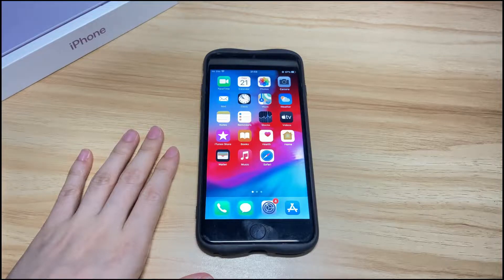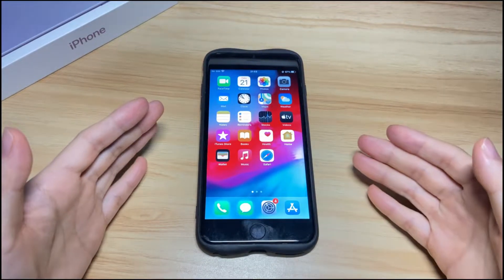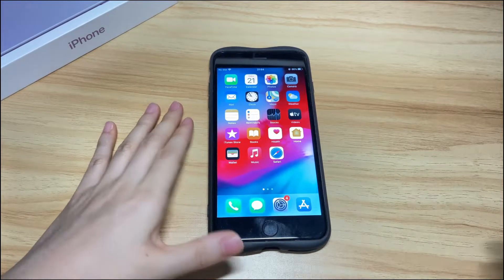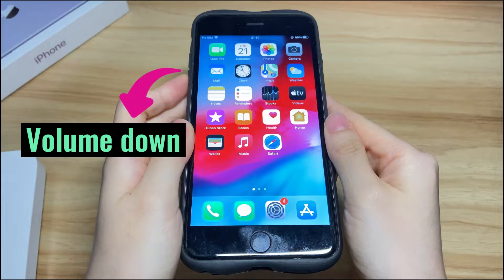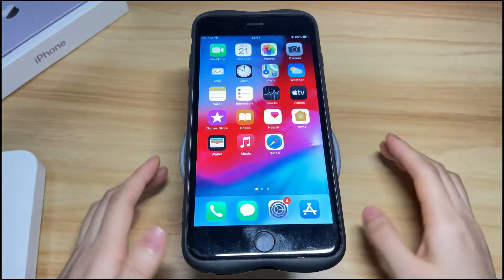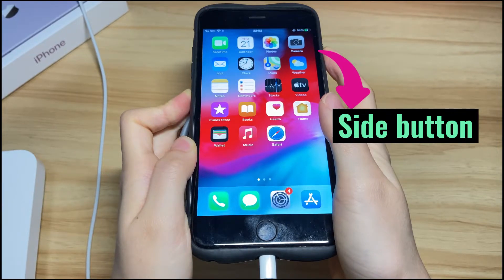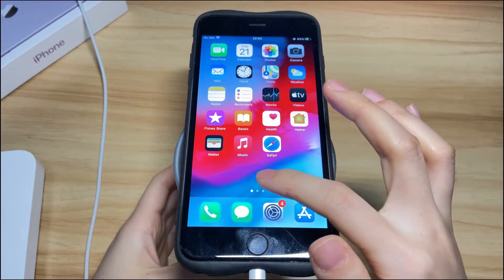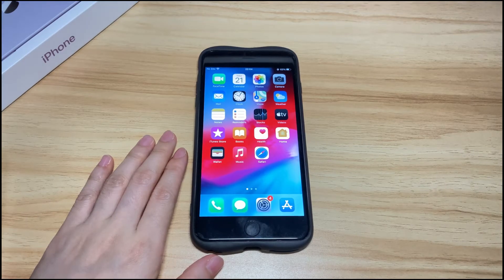Fix iPhone 8 (Plus) Frozen Screen | Unfreeze Frozen Screen & Unresponsive Display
3 steps to fix iPhone 8 or iPhone 8 Plus frozen screen. Has your iPhone 8 screen frozen while opening app? Or you woke up morning but find iPhone 8 with a frozen screen and remaining unresponsive, where you can’t swipe, touch, and restart the device? Relax, it could be confused at first when meeting an iPhone 8 with a frozen screen, but it’s easy to fix.

1:03 When you iPhone 8 is frozen, the first thing to do is do a hard reset. This does a system refresh by turning the phone off then back on without affecting any data to unfreeze your iPhone 8.

2:01 If your iPhone 8 still keeps freezing after the forced restart, try to update it in recovery mode using the latest version of iTunes or Finder to help resolve frozen display problem.

3:08 If the update fails too, your final step to fix an iPhone 8 with a frozen screen is to bring it back to it original status. All the data will be wiped clean so make a backup first before continuing.

Particularly, if your iPhone 8 screen freezes randomly only when you open only one or two apps, the apps could be at fault. You’ll need to uninstall and then reinstall the app, or remove it completely if the iPhone 8 frozen screen problem remains.

Hope this can fix your iPhone 8 or iPhone 8 Plus when the screen is frozen.

Related iPhone 8 (Plus) fixes:
Must Know: iPhone 8 (Plus) Won’t Charge? Fix iPhone 8 Not Charging Issues in 5 Steps
Fixed: How to fix iPhone 8 (Plus) Black Screen But Phone Is On or Black Screen of Death Issue
How to Fix iPhone 8 (Plus) Boot Loop, Apple Logo Turns On & Off, Endless Reboot Loop
How to Fix iPhone 8 (Plus) Stuck on Apple logo | Get Past Frozen Black or White Apple Logo
Must Know: How to Fix iPhone 8 (Plus) Touch Screen Not Working, Not Responding to Touch or Unresponsive

See iPhone X Unavailable Message? Here’s How to Unlock Unavailable iPhone X Screen, No Need Passcode
FIXED: How to Unlock iPad Unavailable or Security Lockout Try again in 8 Hours, 7 hours 58 minutes…